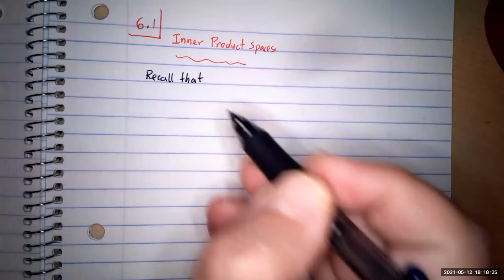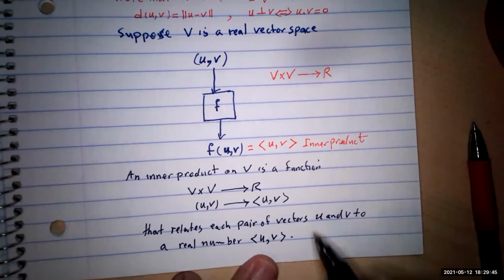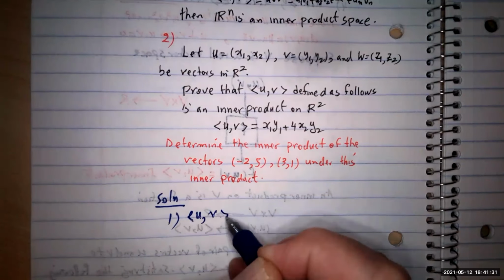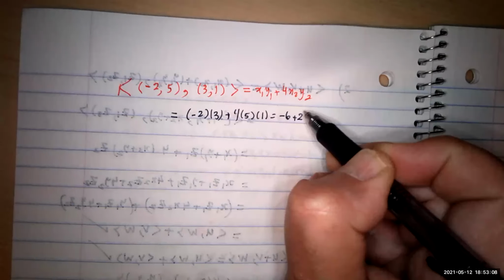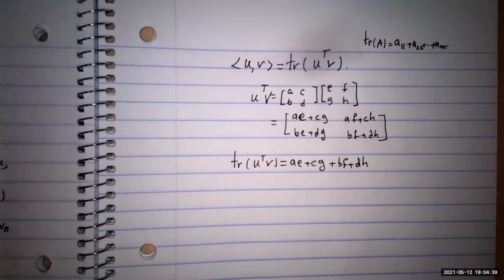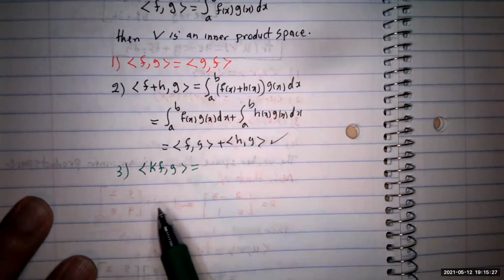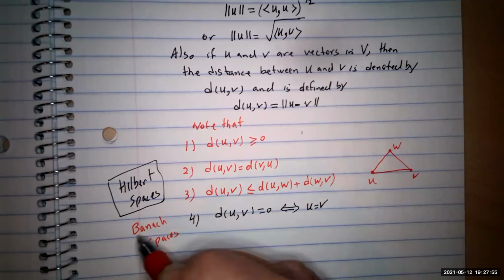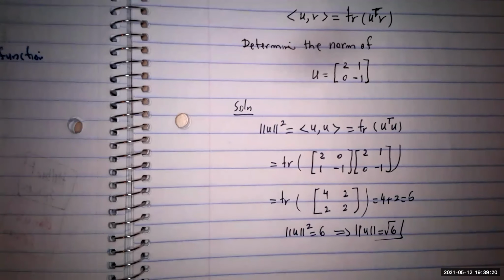Linear algebra (Part 27)